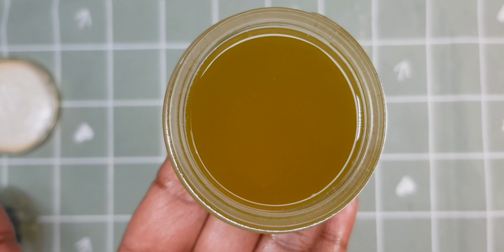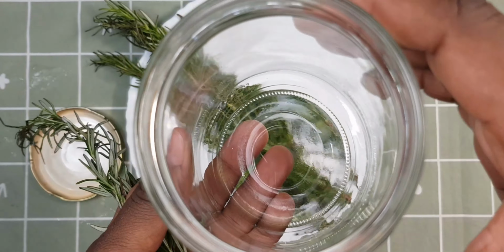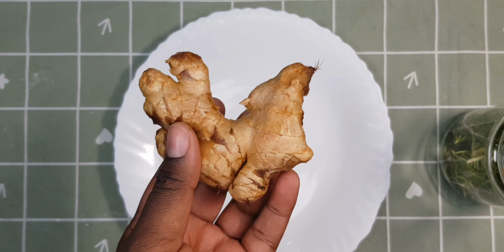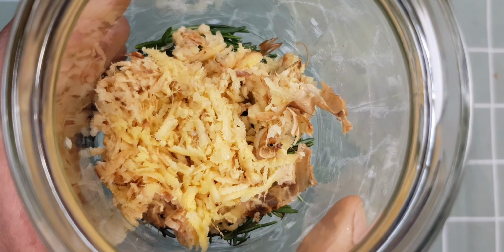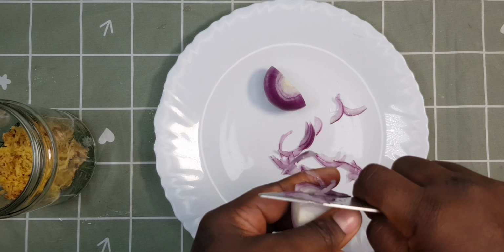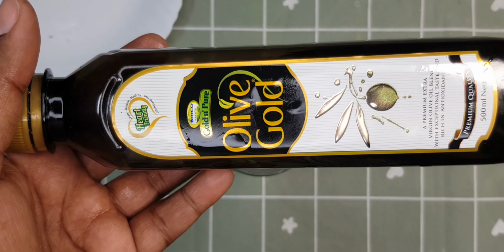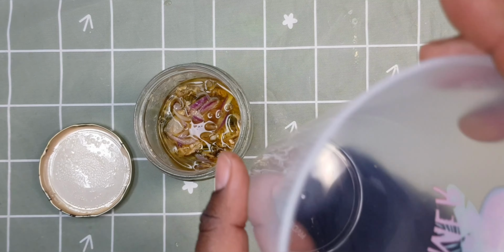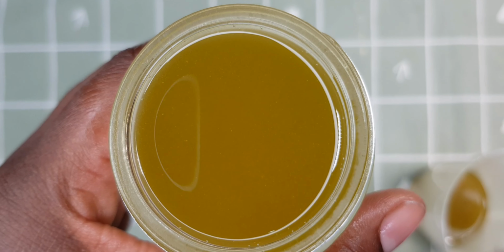Top hack to grow your hair longer thicker and healthier. Only three ingredients